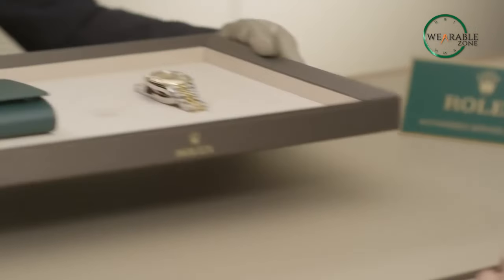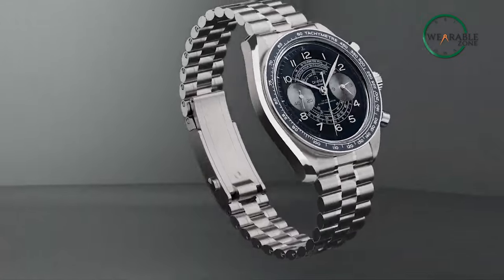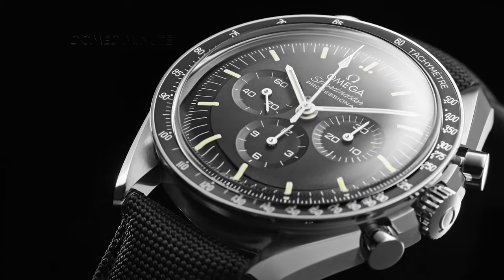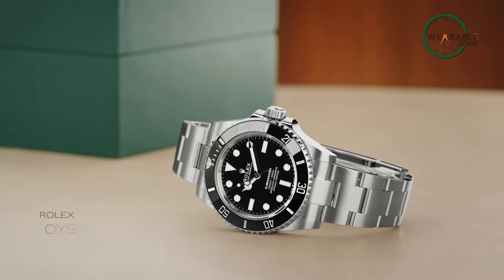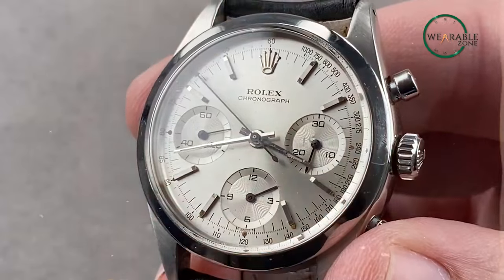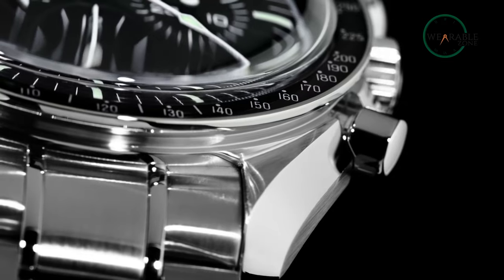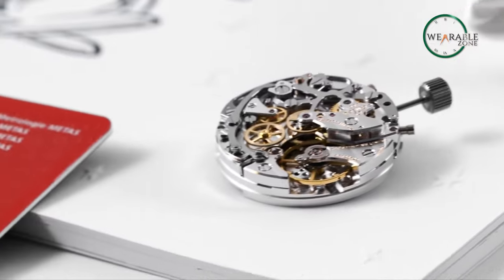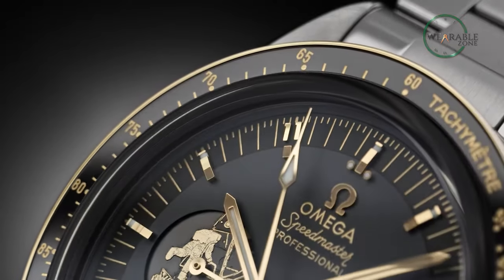Why Omega Speedmaster is Better than Rolex Daytona?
Omega Speedmaster, mostly known as the moonswatch is considered the best watch by mane, but it needs to beat the popular rolex daytona to be the very best, and in this video, we have shown the reasons why omage speedmaster is better than rolex daytona.
Intro and Animation Credit:
Boring motion